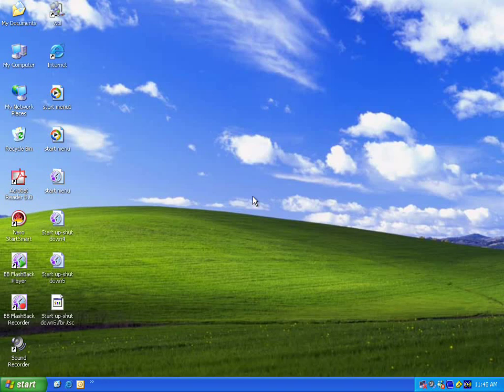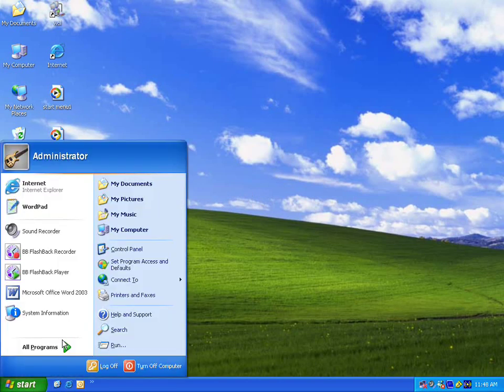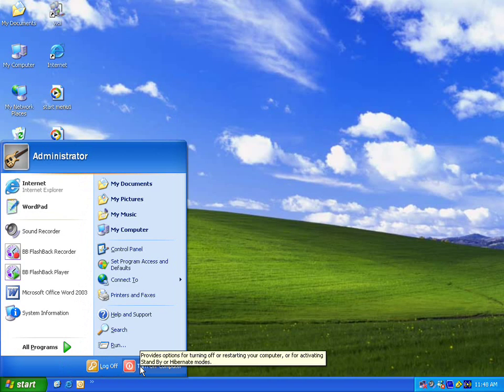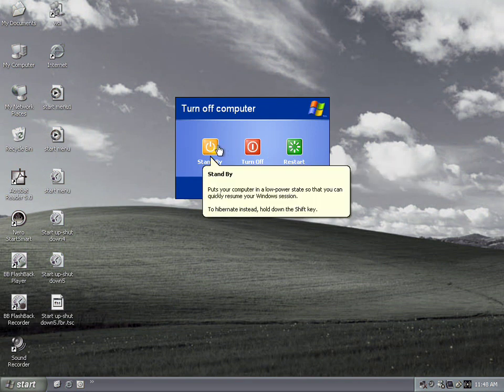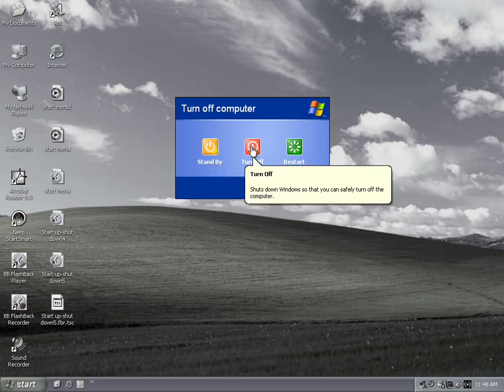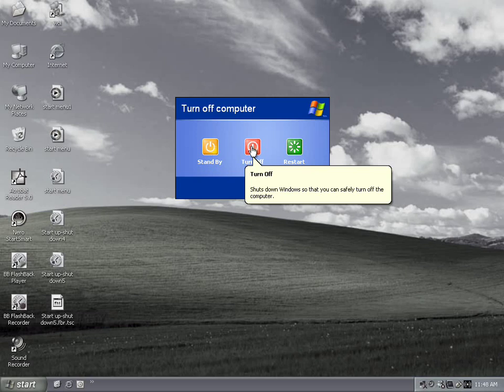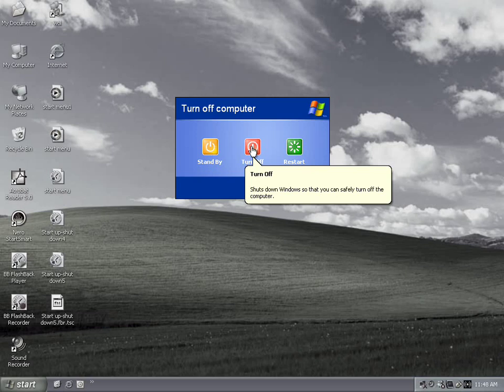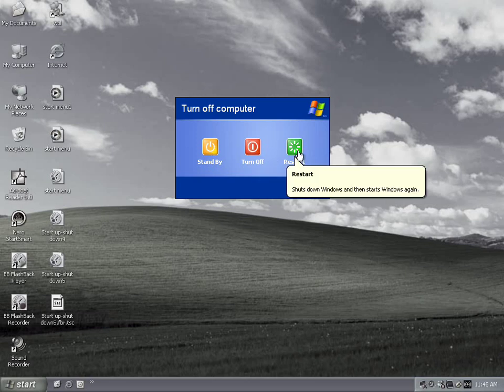Start shut down, Windows Basic